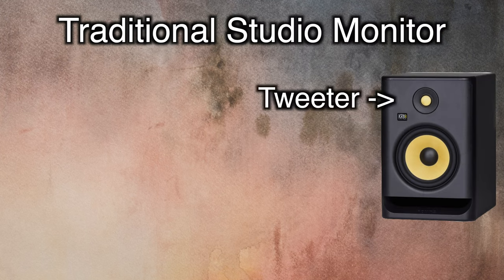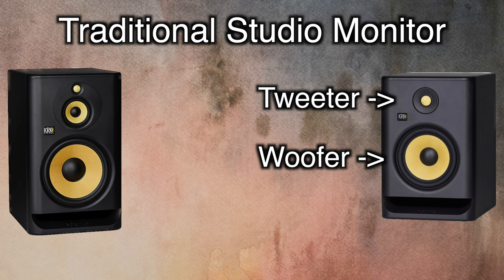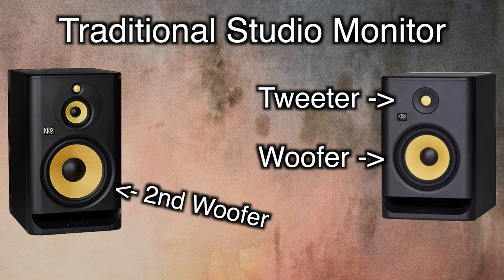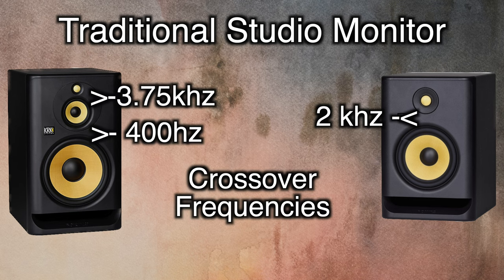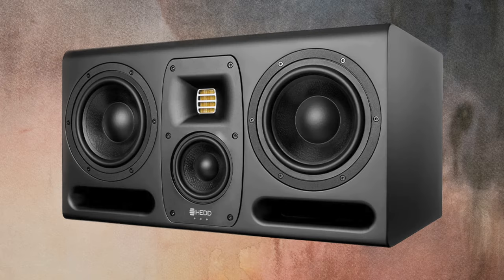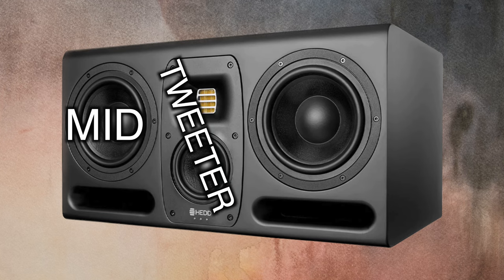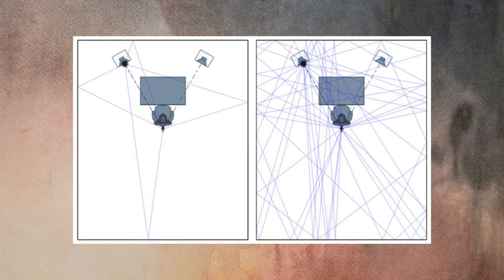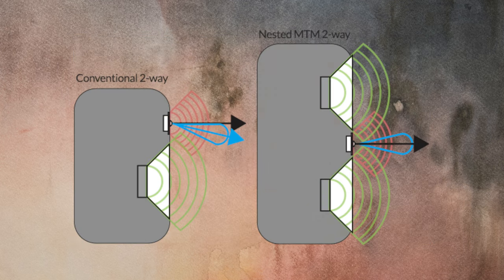Traditional vs Coaxial vs MTM Studio Monitors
Chapters:
0:00 Intro
0:10 Traditional Studio Monitor
0:54 DON’T DO THIS
1:06 MTM
1:38 Coaxial
2:31 What’s right for you?